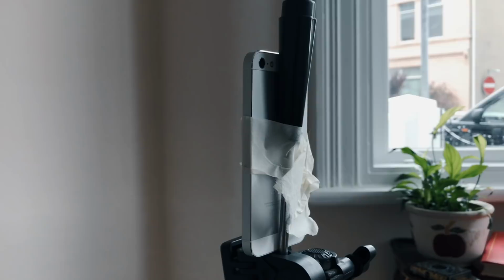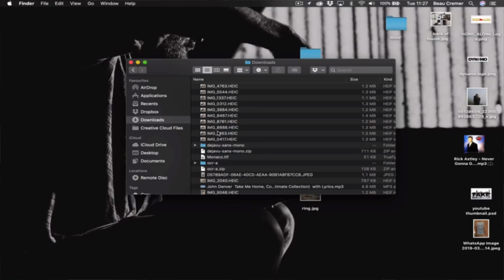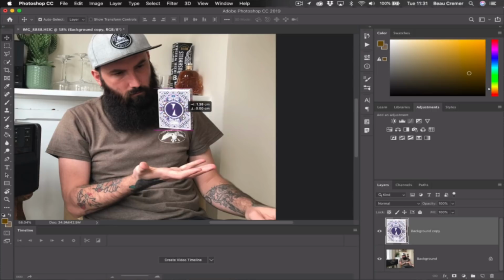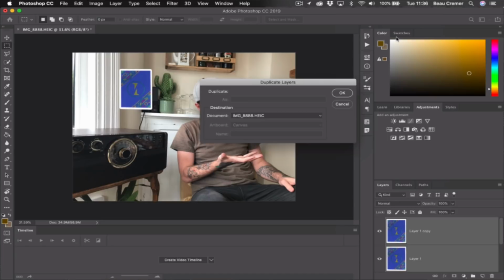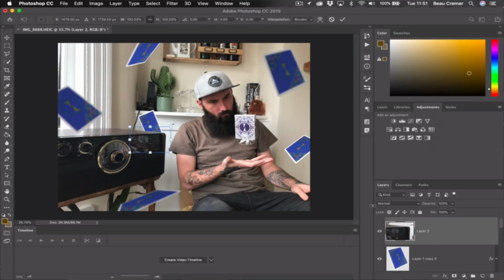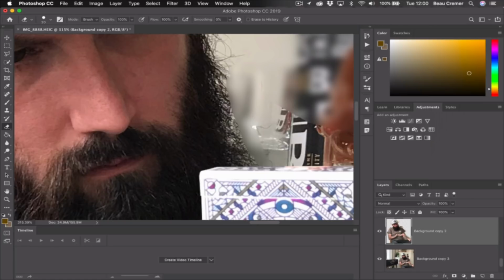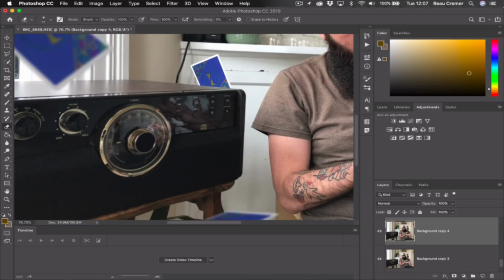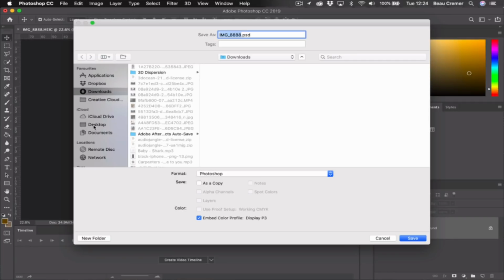Cyber Surgery: Levitation and 'card rain'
Learn how to Photoshop in our monthly installment to create some new and interesting shots for your social media.